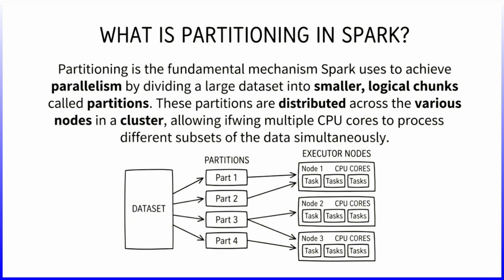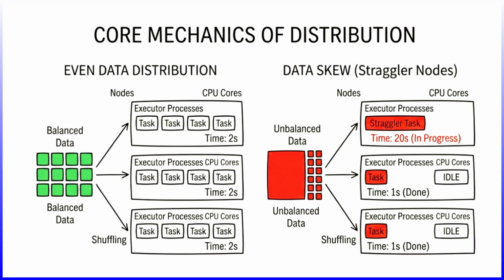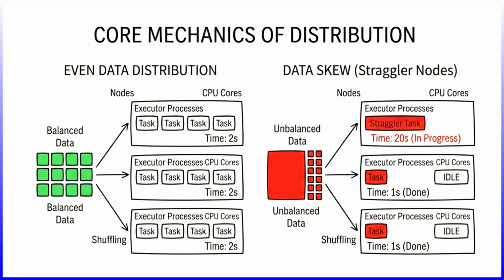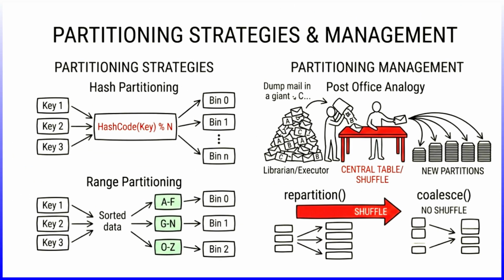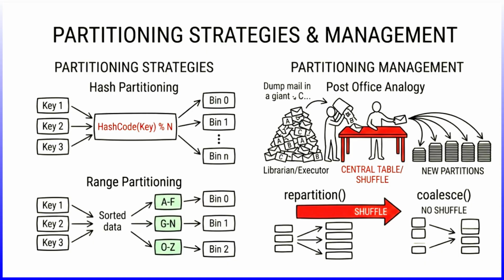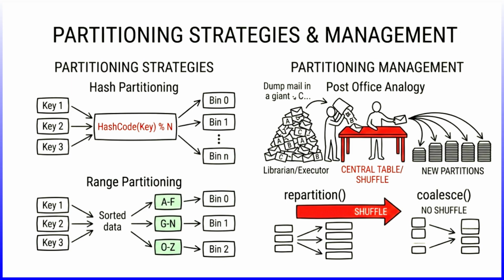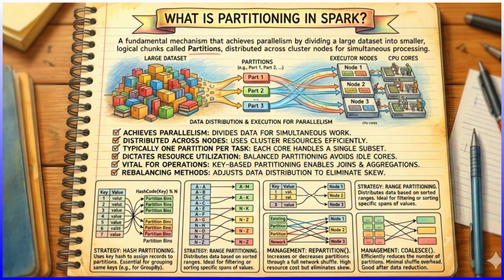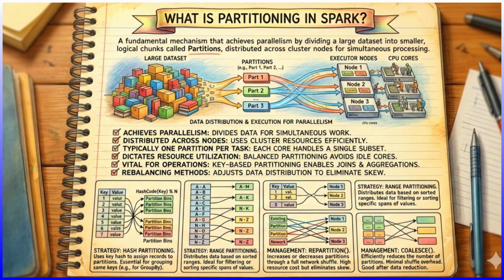Stop Spark Slowdowns! 🛑 Master Spark Partitionins Parallelism, Skew, and Shuffles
**Data To AI ** is your complete guide to the modern data world — from raw data to intelligent AI systems.
Master the "Heartbeat" of Apache Spark Performance! 🚀

Ever wondered why your Spark job is crawling even though you have a massive cluster? The answer usually lies in how your data is Partitioned. In this video, we break down the complex world of Spark Partitioning using simple, visual analogies.

What you will learn in this video:
✅ The Core Concept: How Spark divides data to achieve true parallelism.
✅ The "Straggler" Problem: Why Data Skew is the #1 enemy of your processing speed.
✅ Hash vs. Range Partitioning: When to use which strategy for maximum efficiency.
✅ Repartition vs. Coalesce: The critical difference between a full shuffle and a smart merge.

Whether you are a Data Engineer prepping for an interview or an architect optimizing production pipelines, this guide will give you the "Cheat Sheet" logic you need to master data distribution.
On this channel, you’ll learn:
* Big Data tools like Spark, Kafka, Airflow & Databricks

Whether you’re a **student, aspiring data engineer, ML enthusiast, or working professional**, this channel helps you build scalable data systems and transform data into AI-driven insights.